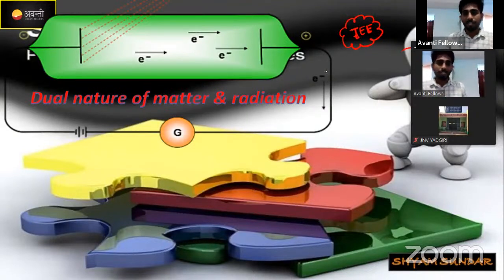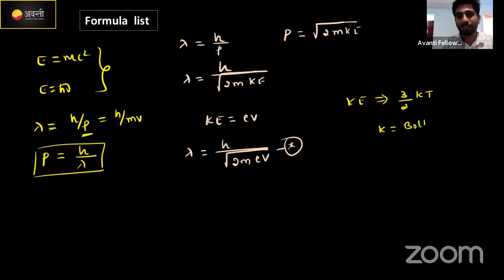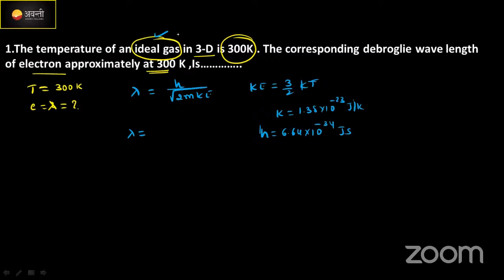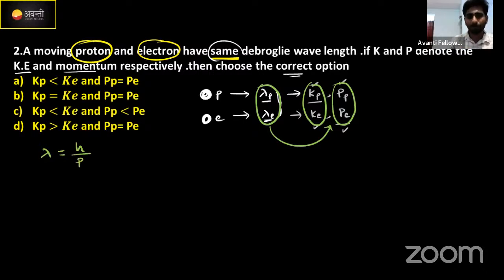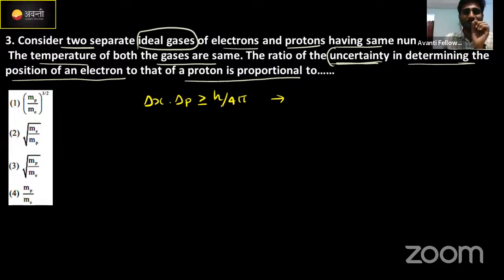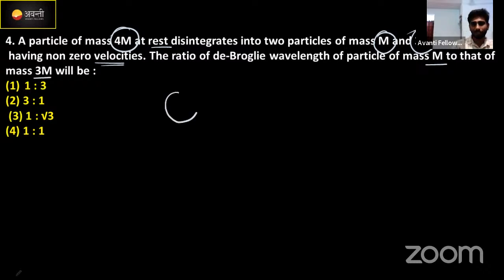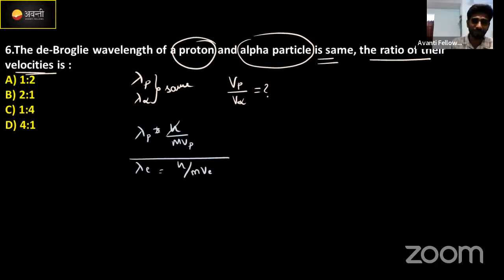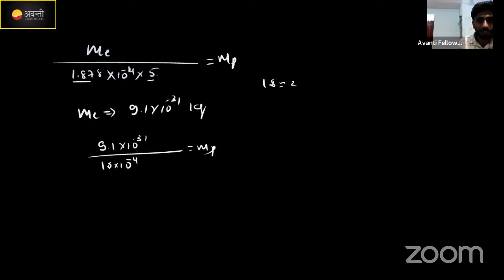Satellite XII Physics | DUAL NATURE OF MATTER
Dual nature of matter and radiation introduction-NUMERICALS